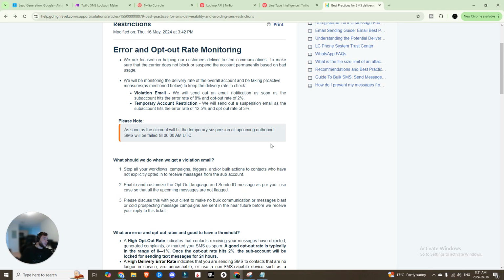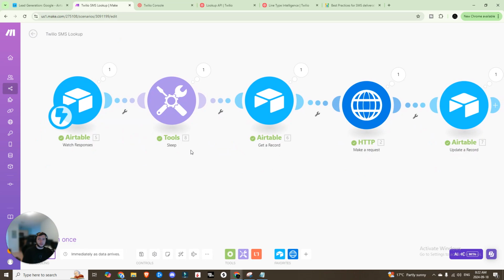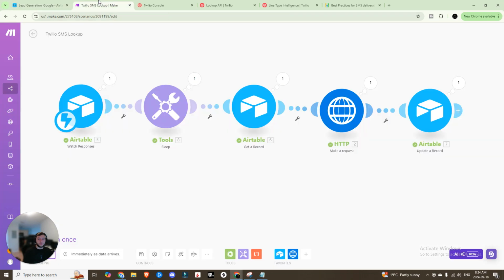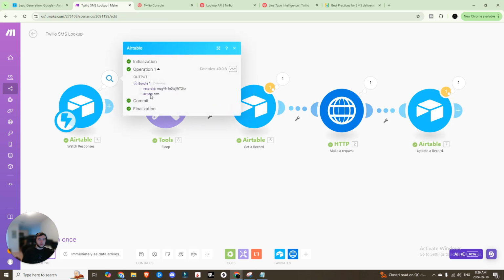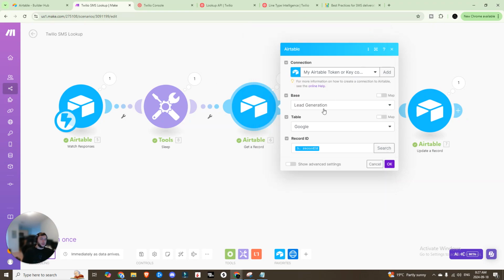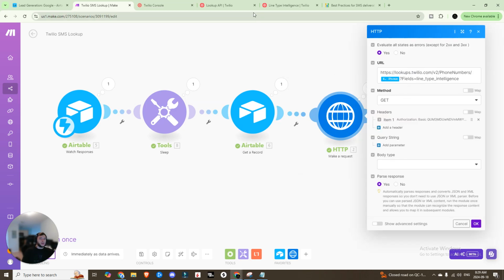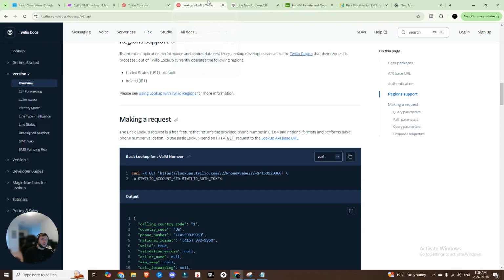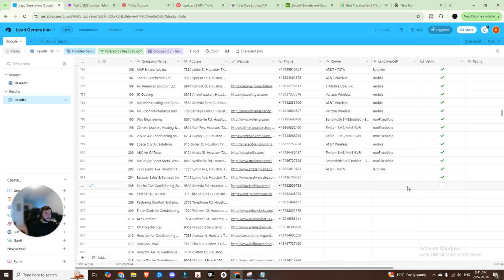Boost Your SMS Campaigns Delivery Rates with Twilio Lookup API (No Code)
In this video, I walk you through how to build a powerful workflow using the Twilio Lookup API to filter out landlines from your SMS campaigns. Avoid account restrictions and ensure maximum deliverability by identifying landline vs. mobile numbers with ease. This solution will save you time, money, and improve your campaign results! Plus, you'll learn how to integrate this with Airtable and Google Maps lead scraping. Watch to streamline your SMS outreach!